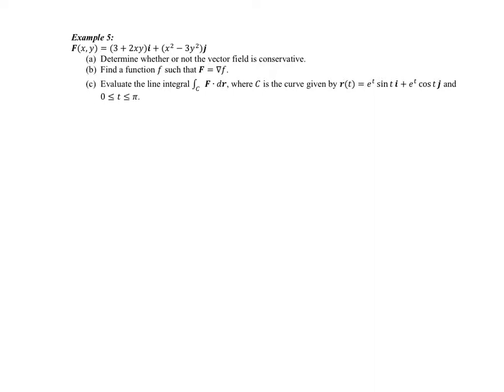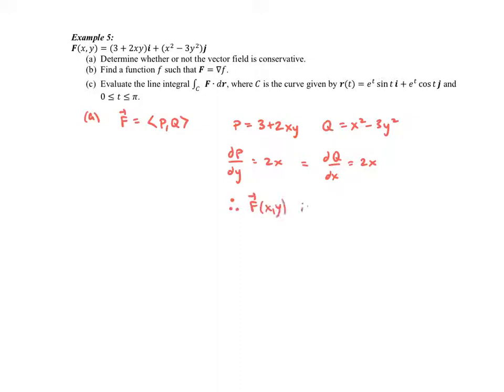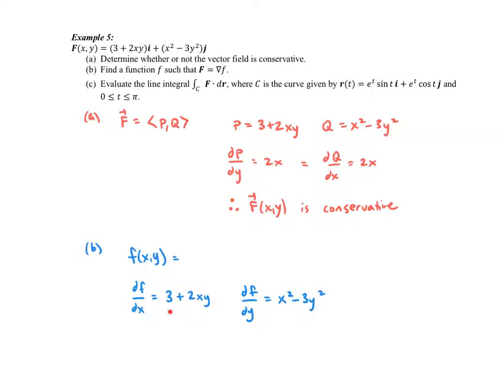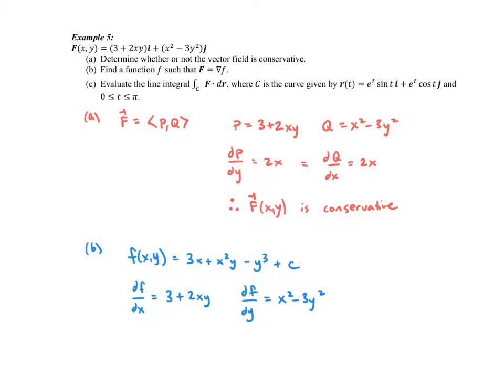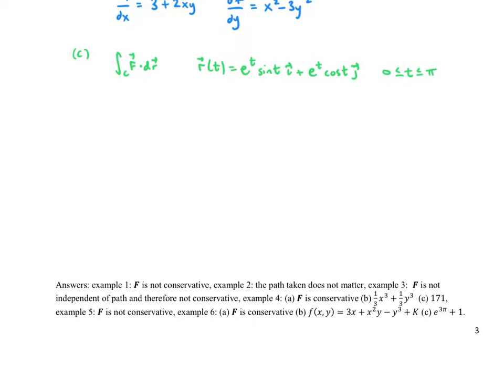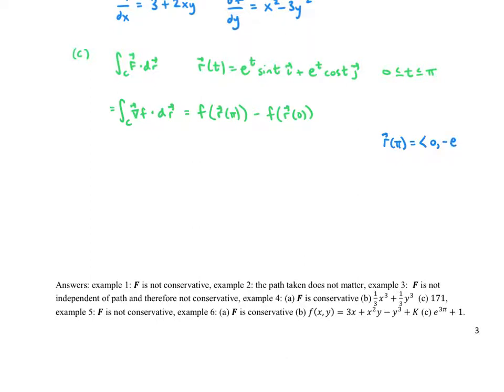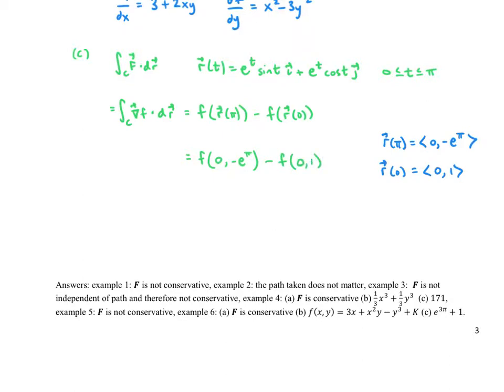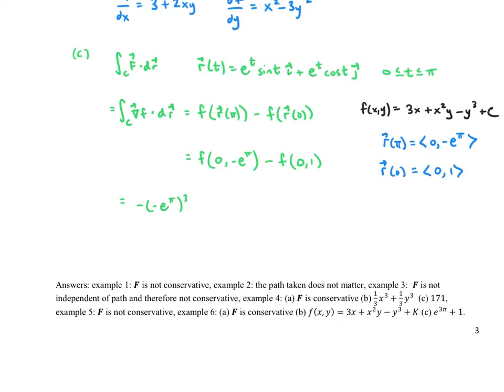MVC - Section 13.3 - Example 5